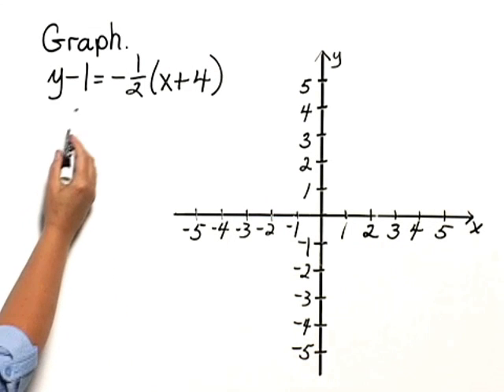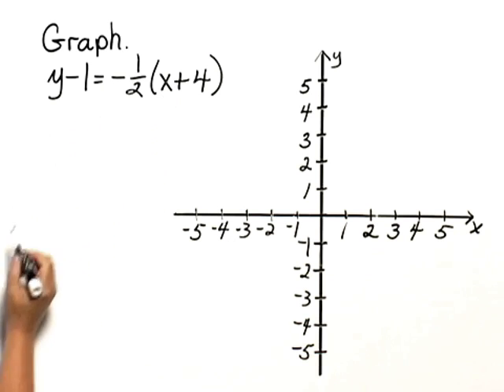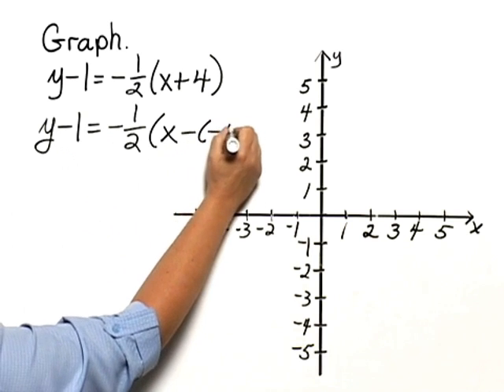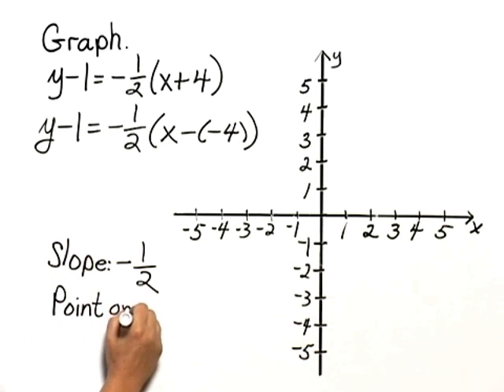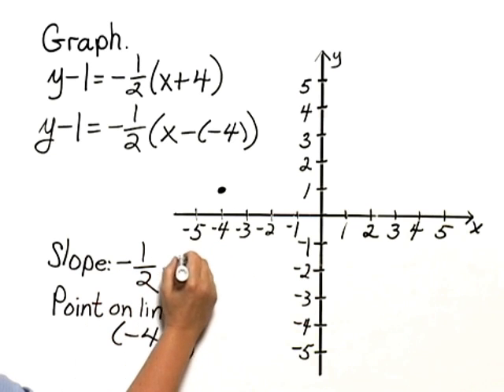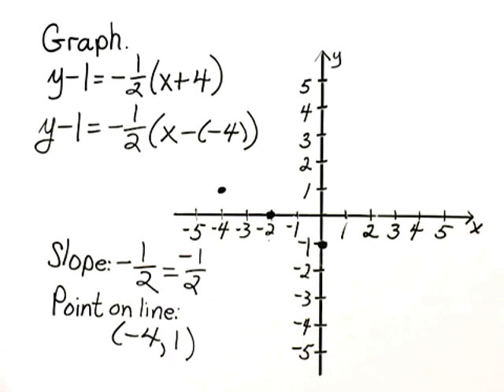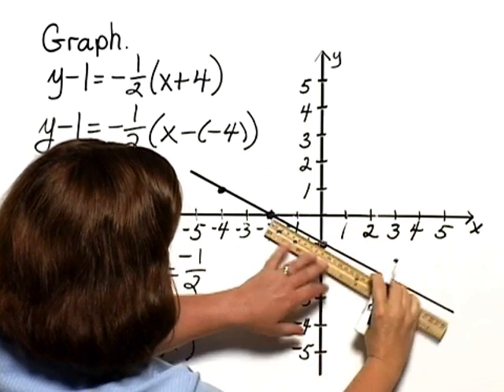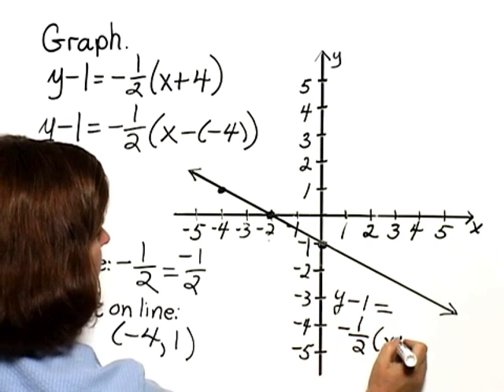Bittinger Intermediate Algebra 10e Chapter Test Prep Ch. 2 Ex. 12